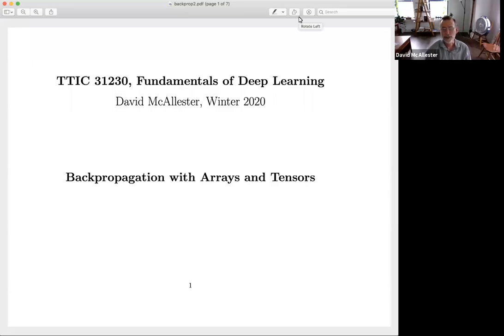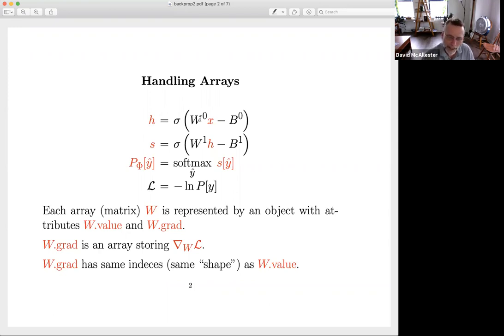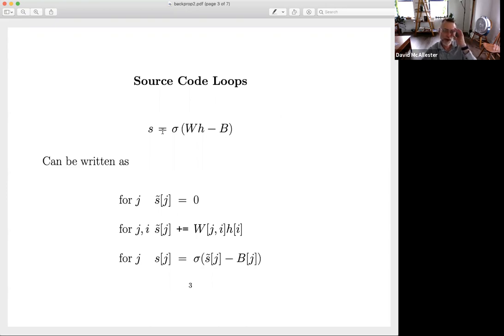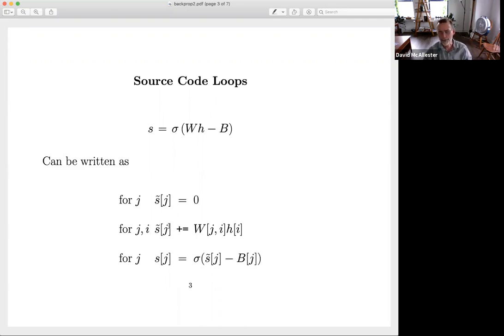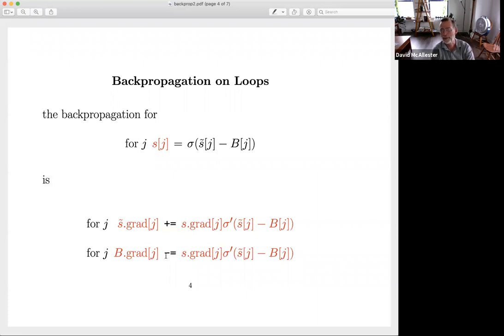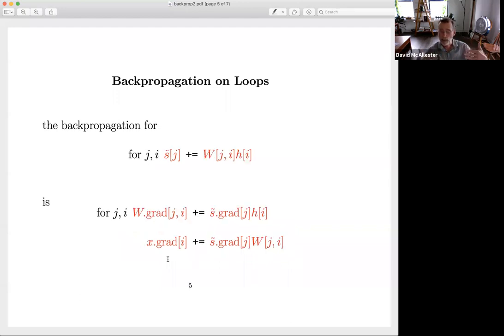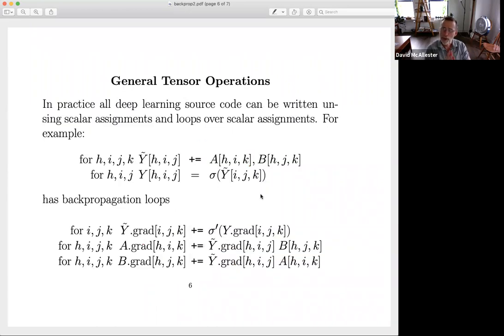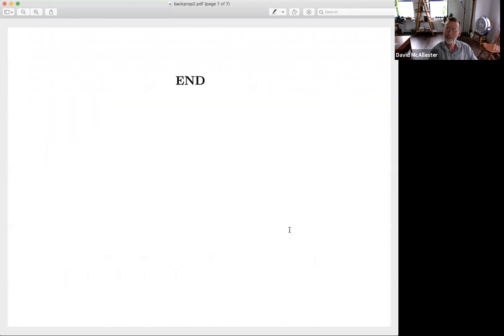Back-Propagation with Tensors